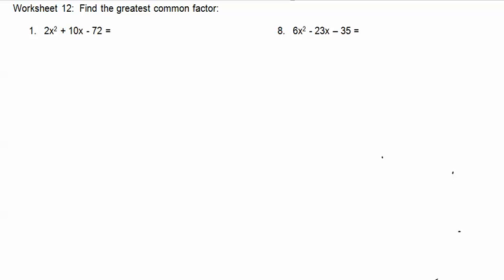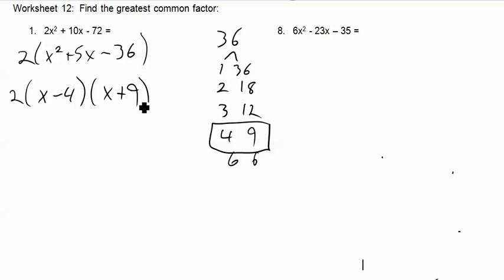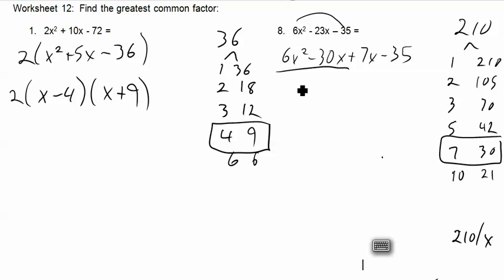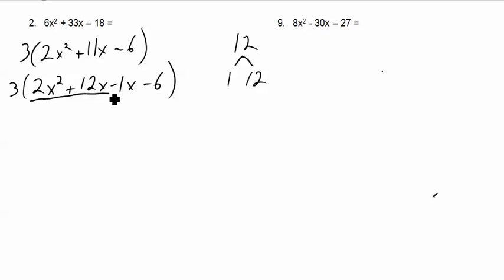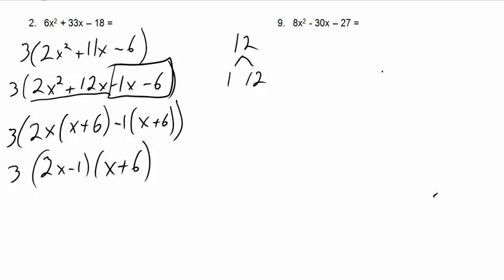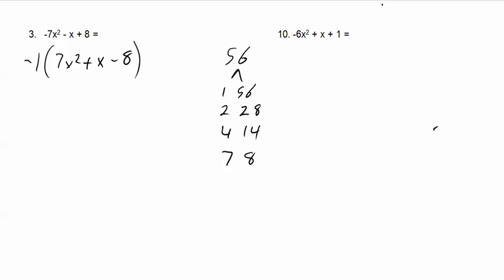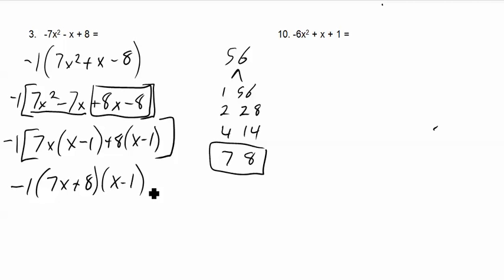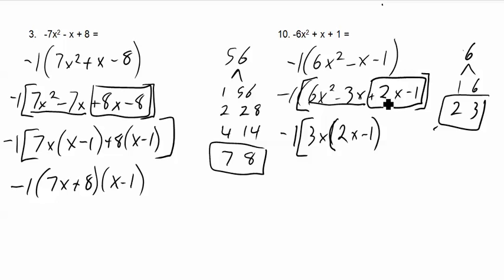Unit 7 Worksheet 12